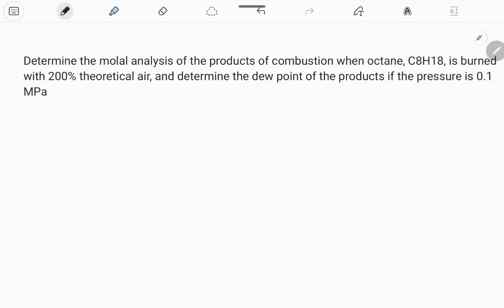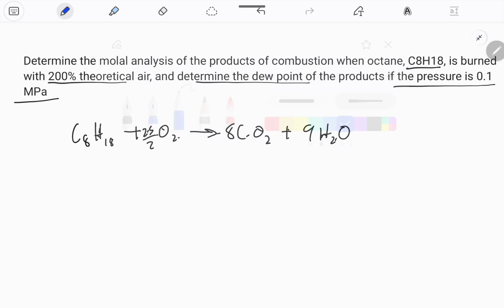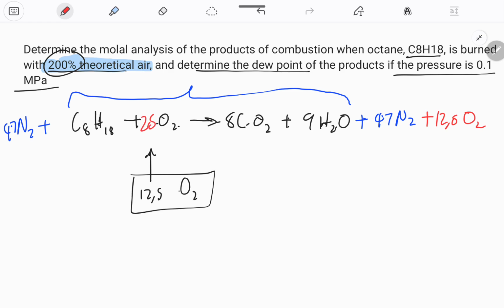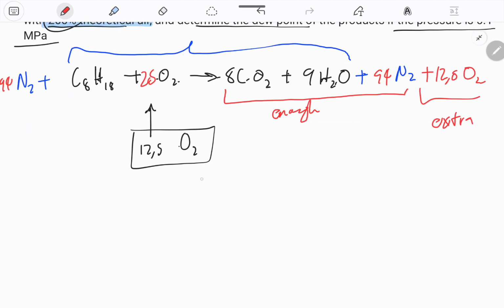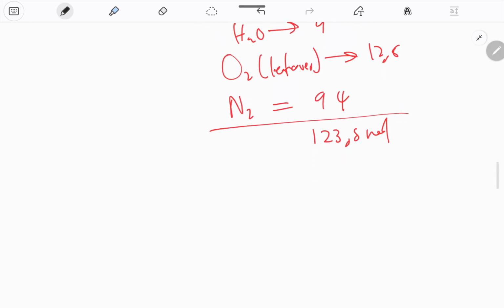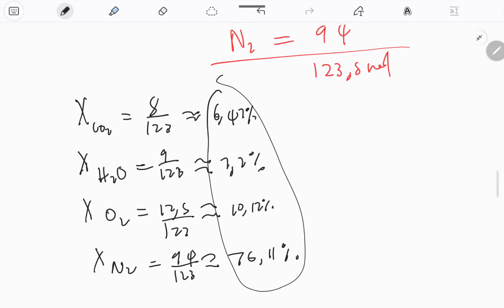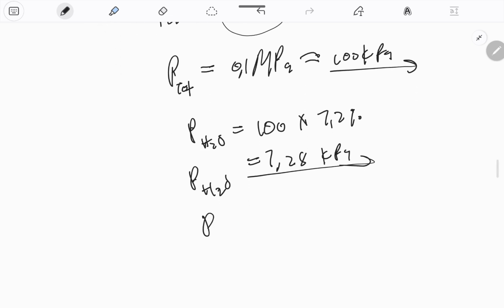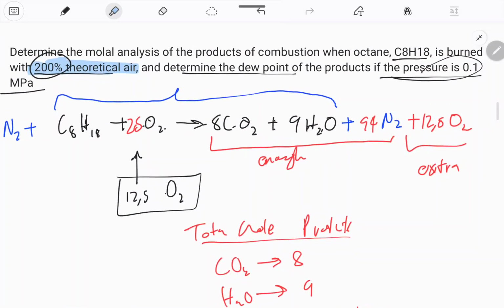Octane Combustion: Mole %, Pressure, Dew Point in 8!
Timestamps:
0:00 - Introduction
0:45 - Step 1: Balanced Combustion Equation
2:30 - Step 2: Total Moles of Products
3:30 - Step 3: Molal Analysis
5:30 - Step 4: Partial Pressure & Dew Point
7:00 - Conclusion & Recap

🔍 Summary of Your Solution
Total kmol of products = 8 (CO₂) + 9 (H₂O) + 12.5 (O₂) + 94.0 (N₂) = 123.5 kmol

Molal (mole %) analysis:

CO₂ =
8
123.5
6.47
123.5
8

H₂O =
9
123.5
7.29
123.5
9

O₂ =
12.5
123.5
10.12
123.5
12.5

N₂ =
94
123.5
76.12
123.5
94

Partial pressure of water vapor:

𝑃
H
2
O
100
0.0729
7.29

kPa
P
H
2
 O
 =100×0.0729=
7.29kPa

Dew point temperature (from steam tables at 7.29 kPa):

𝑇
dew
39.7
C
T
dew

🔥 STEP 1: Write the Balanced Combustion Equation
Fuel: C₈H₁₈
Air: 21% O₂ and 79% N₂ by volume (or mole)
Stoichiometric air: For complete combustion of 1 mol of octane:

C
8
H
18
25
2
O
2
8
CO
2
9
H
2
O
C
8
 H
18
2
25
 O
2
 →8CO
2
 +9H
2
 O
So stoichiometric air = 12.5 mol O₂ per mol of C₈H₁₈
But we're given 200% theoretical air, which means double the stoichiometric amount:

O
2
2
12.5
25
 mol
O
2
 =2×12.5=25 mol
And air contains nitrogen in a ratio of O₂:N₂ = 1:3.76:

N
2
25
3.76
94
 mol
N
2
 =25×3.76=94 mol
✅ Balanced Combustion Equation:
C
8
H
18
25
O
2
94
N
2
8
CO
2
9
H
2
O
12.5
O
2
94
N
2
C
8
 H
18
 +25O
2
 +94N
2
 →8CO
2
 +9H
2
 O+12.5O
2
 +94N
2

Why 12.5 O₂ in the products? Because only 12.5 mol were required for combustion, so the remaining 12.5 mol are excess oxygen.

🔢 STEP 2: Total Moles of Products
From the products:

CO₂ = 8 mol

H₂O = 9 mol

O₂ (leftover) = 12.5 mol

N₂ = 94 mol

Total
8
9
12.5
94
123.5
 kmol
Total=8+9+12.5+94=
123.5 kmol

🔍 STEP 3: Molal (Mole) Analysis of Products
We calculate the mole fraction (percentage by moles) of each species:

Equations:
Mole Fraction
Moles of species
Total moles of products
Mole Fraction=

Calculations:
𝜒
CO
2
8
123.5
0.0648
6.47
𝜒
H
2
O
9
123.5
0.0729
7.29
𝜒
O
2
12.5
123.5
0.1012
10.12
𝜒
N
2
94
123.5
0.7612
76.12
χ
CO
2

123.5
8
 =0.0648=
6.47%

χ
H
2
 O
123.5
9
 =0.0729=
7.29%

χ
O
2

123.5
12.5
 =0.1012=
10.12%

χ
N
2

123.5
94
 =0.7612=
76.12%

✅ The mole fractions add up to 100%.

💧 STEP 4: Determine Dew Point Temperature
The dew point is the temperature at which water vapor begins to condense.

Step 4.1: Find Partial Pressure of H₂O
Use this formula:

𝑃
H
2
O
𝜒
H
2
O
𝑃
total
P
H
2
 O
 =χ
H
2
 O
 ×P
total

Given:

𝜒
H
2
O
0.0729
χ
H
2
 O
 =0.0729

𝑃
total
100
 kPa
P
total
 =100 kPa

𝑃
H
2
O
0.0729
100
7.29
 kPa
P
H
2
 O
 =0.0729×100=
7.29 kPa

Step 4.2: Find Dew Point from Steam Tables
From steam tables:

At
𝑃
sat
7.29
 kPa
𝑇
sat
39.7
C
At P
sat
 =7.29 kPa,T
sat

So, the dew-point temperature is:

𝑇
dew
39.7
C
T
dew

✅ Final Answer Summary
Component Mole %
CO₂ 6.47%
H₂O 7.29%
O₂ 10.12%
N₂ 76.12%
Total 100.00%

Dew Point Temperature: 39.7°C